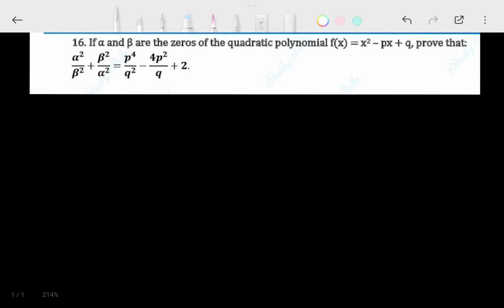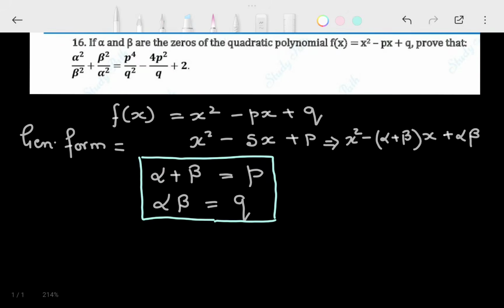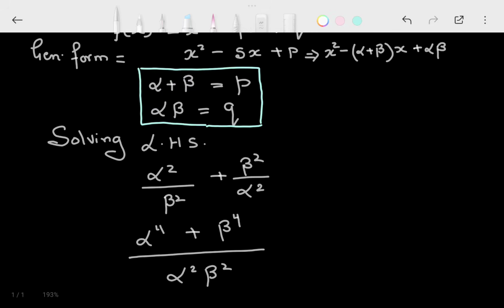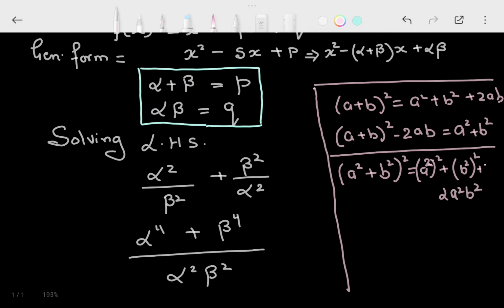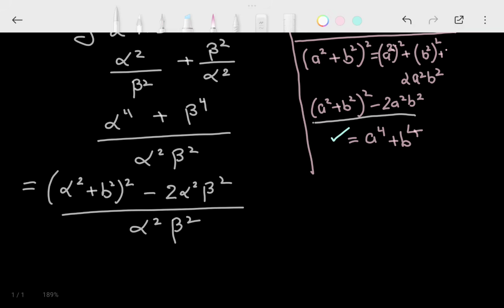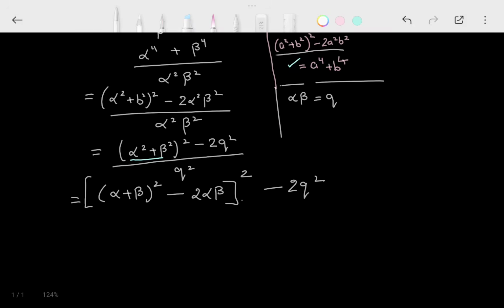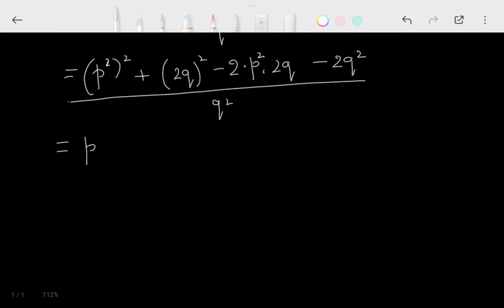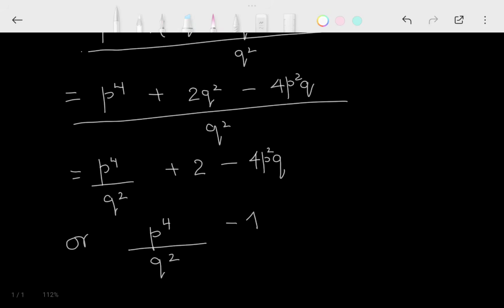class 10 # some selected questions for board exams Q3# MUST DO💯🔥👍🙅